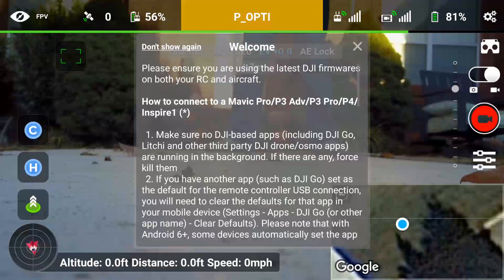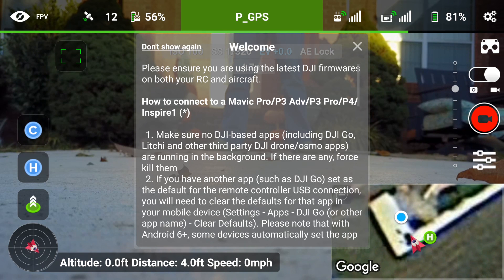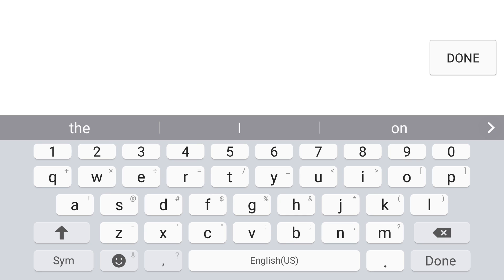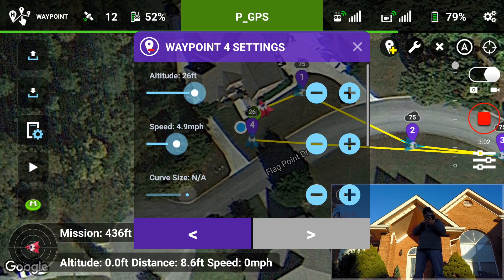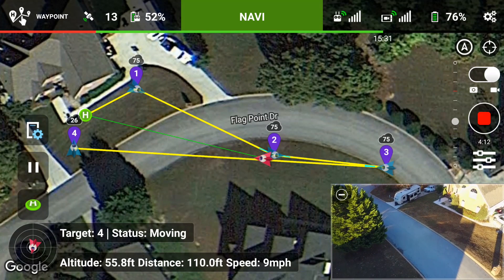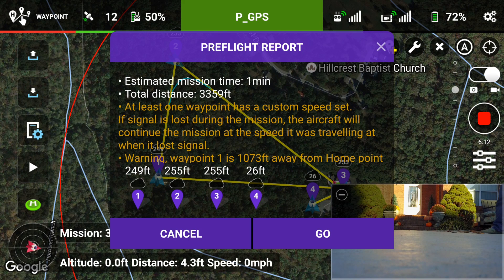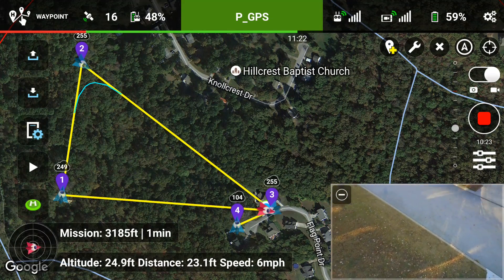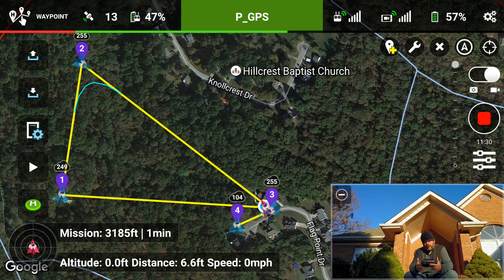DJI MAVIC PRO - LITCHI APP - MAIDEN WAYPOINT MISSION FLIGHT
Testing out the waypoint mission feature in the LITCHI APP FOR DJI MAVIC PRO! First mission was a ? - Check out this video to find out!

Gear that I use often but not necessarily in this video.